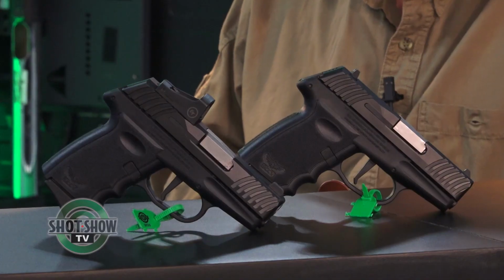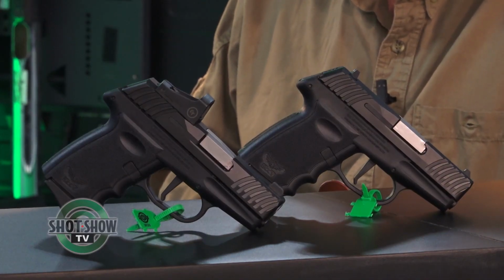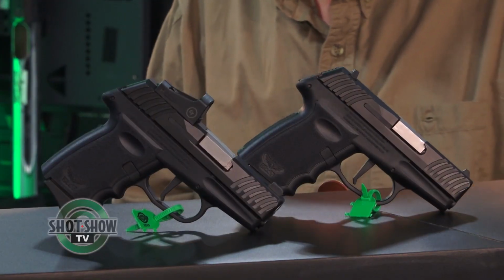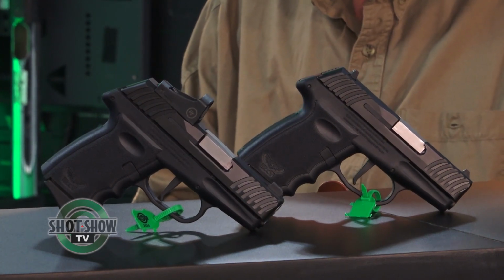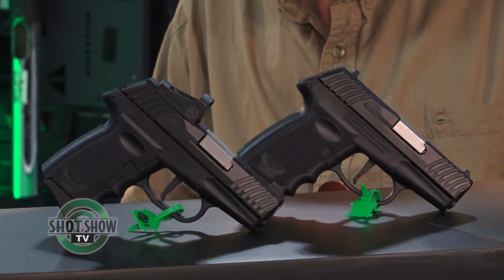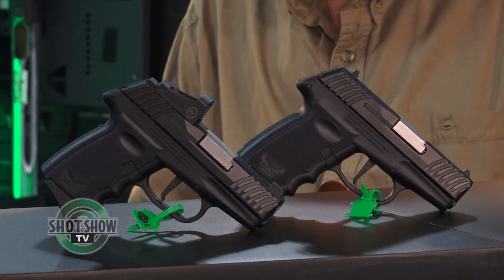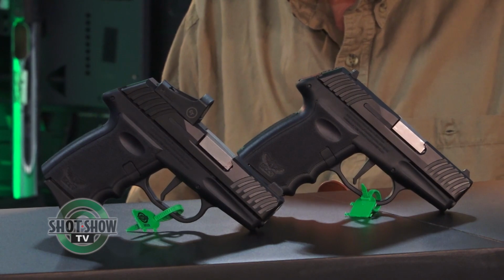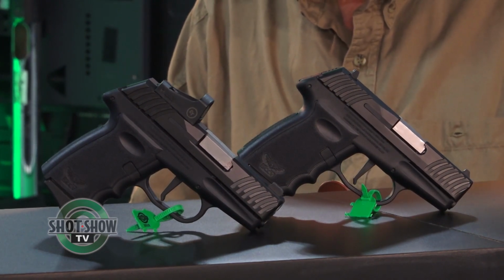SCCY - SHOT TV Studio | SHOT Show 2020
SCCY is in the SHOT TV Studio to talk about what's new in 2020.